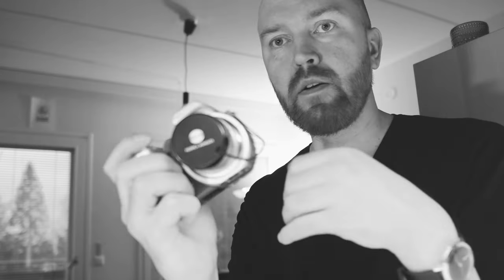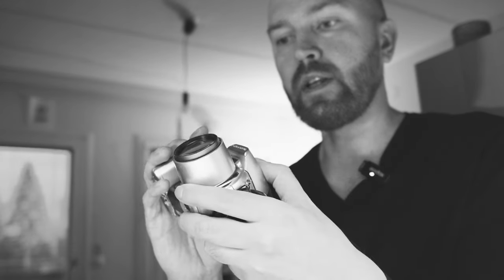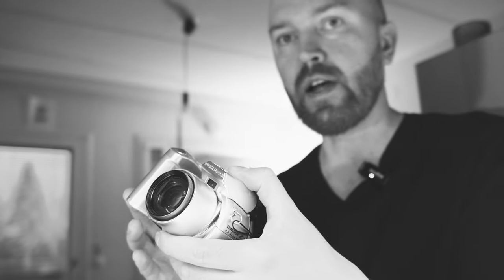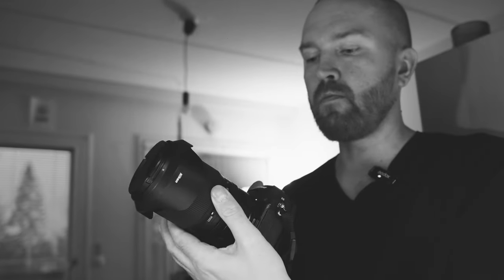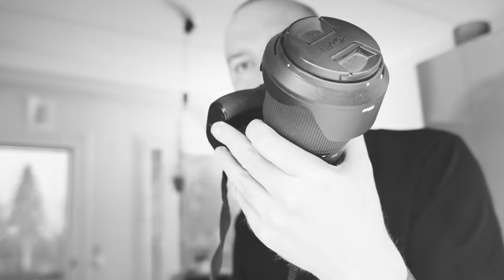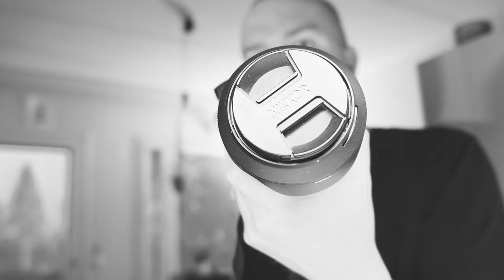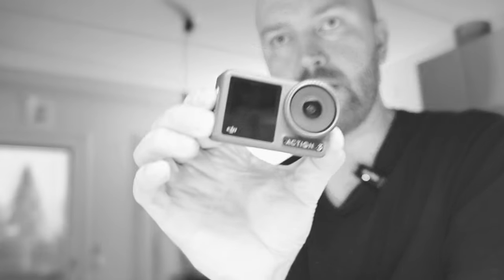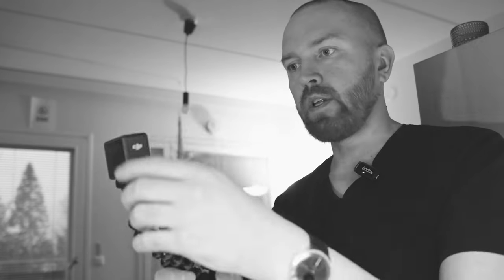Bored at home (again) and travel photos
November makes me really tired at home. The snow has sadly melted away. Lots of coffee during daylight and looking at photos from Nordic trip last summer. I wish I could hibernate through these dark days and wake up to brighter days of winter and spring. It's tough because I want to create photos but during short days I am not able to create anything good.